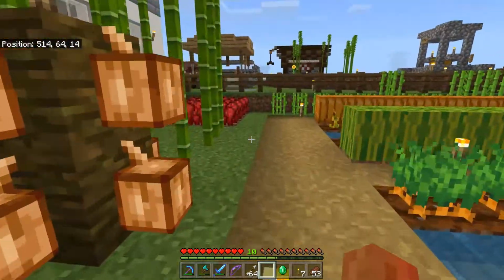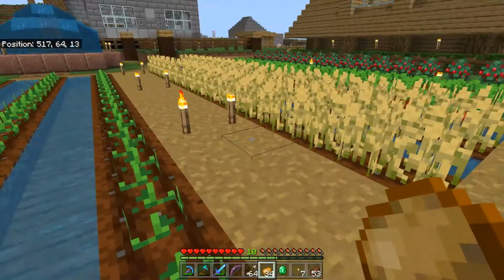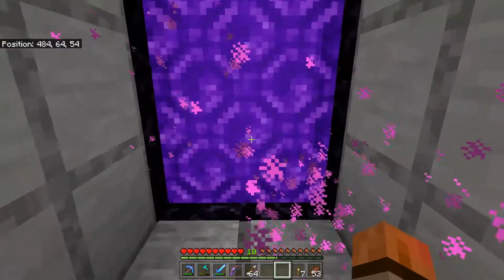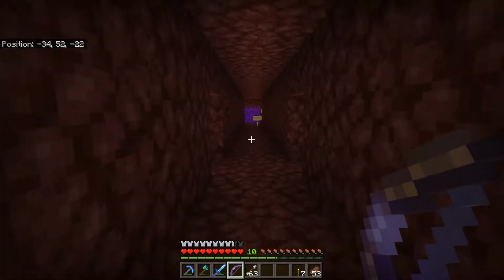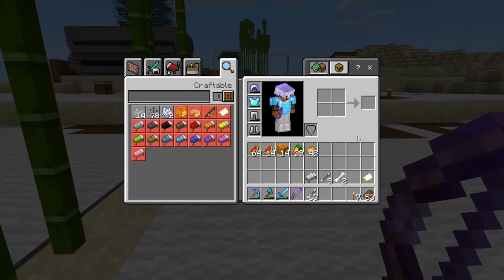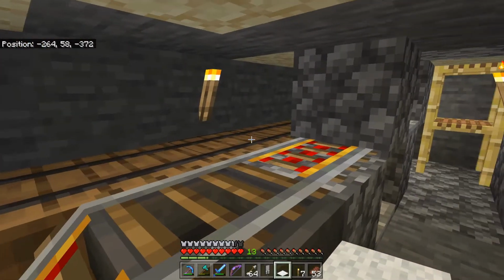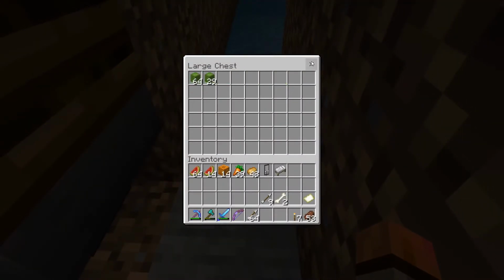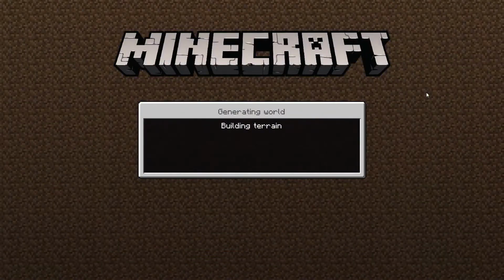SpartanCraft Realm Tour E04 - Community Resource Farms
Need to gather early game resources on SpartanCraft?  Let me show you the public farms available and how to make use of them.

Hello All!
Episode 4 is dedicated to new realm members.  You need resources; how can you get them?  Well, one way is to make use of the public farms on SpartanCraft.  In this video I will show you what we have and how to use the farms responsibly.  Maybe you can even help with the development.

Special Thanks:
DGxBeach - orginial community farm creator
RacketySpoon17 - farm redesign and management
Jimmy J PP - original creator of industrial farm area
DrasticDrop3769 - raid farm builder

*Episode 03*
00:00 – Introduction - Sneak peek at new auction house by AnimalResidence
01:00 – Tour of traditional community farm
04:00 – Tour of industrial farms
15:00 -- Tour of raid farm

*About SpartanCraft*
 SpartanCraft is a family-friendly survival Realm that launched in March 2019.  Initially, SpartanCraft was hosted on the Bedrock Dedicated Server alpha software on a machine in my home.  Originally, only family and “real-life” friends were invited to play, but quickly it was opened to the world via the minecraftforums.net.  The primary vision for SpartanCraft is to create a fun, safe, and community-centered place for family members to play together in a multiplayer world.  Let’s face it; the endless expanse of a Minecraft world can feel pretty lonely for a handful of part-time players.
 Now SpartanCraft is hosted by Realms, and anyone is welcome to apply for membership.  However, we currently have a waitlist, as we have reached full capacity.

2.
3. Don’t have Discord? Send NeoFlight a message on xBox live.
4. Ask questions in the comments.